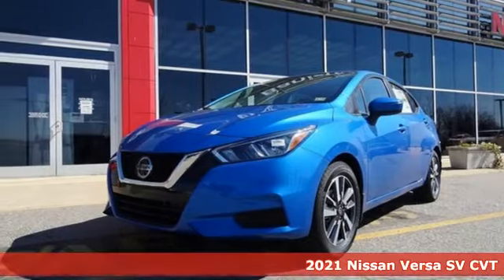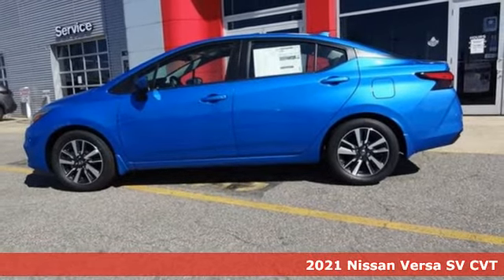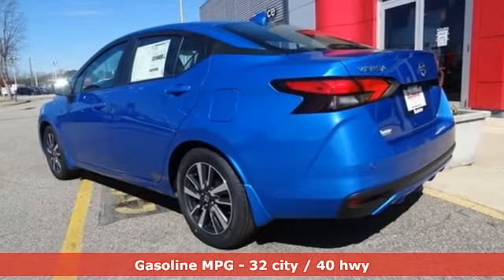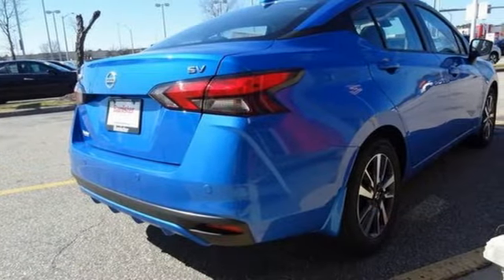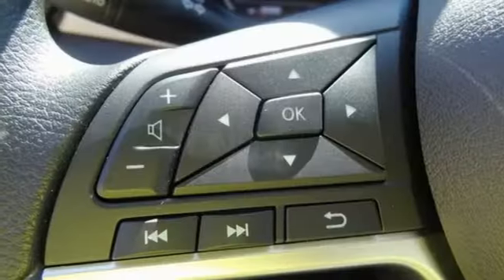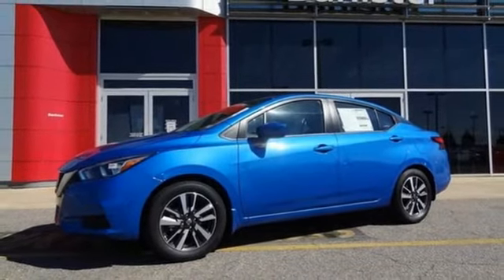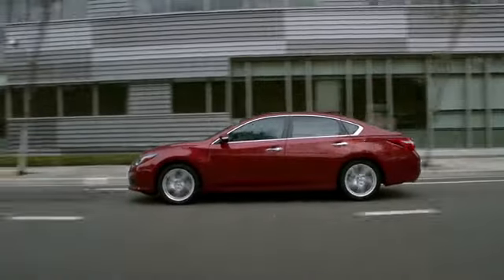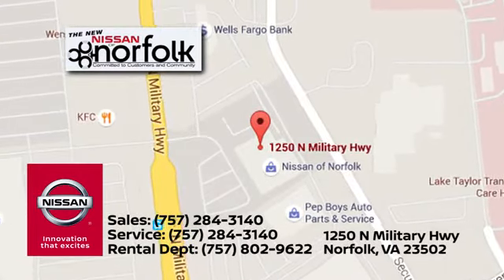2021 Nissan Versa Norfolk, VA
Phone:

Year: 2021
Make: Nissan
Model: Versa
Trim: 1.6 SV
Engine: 1.6L 4-Cylinder DOHC 16V
Transmission: CVT
Color: Blue
Interior: Graphite
Stock #: ML837267
VIN: 3N1CN8EV8ML837267
Electric Blue Metallic 2021 Nissan Versa 1.6 SV FWD CVT 1.6L 4-Cylinder DOHC 16VbrbrPrices are subject to change, and prior sales are excluded. While every reasonable effort is made to ensure the accuracy of this information, we are not responsible for any errors or omissions contained on these pages. Please verify any information in question with the dealer. 32/40 City/Highway MPG Price does not include tax, title, tag and $699 dealer processing fee. Price includes: $750 - Nissan Customer Cash - National. Exp. 05/03/2021

Address:
1250 N. Military Hwy